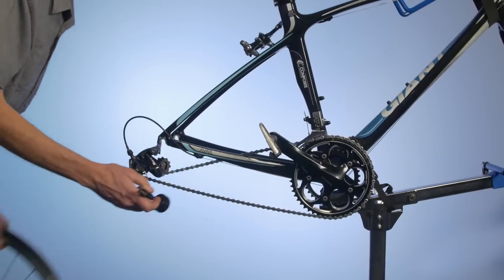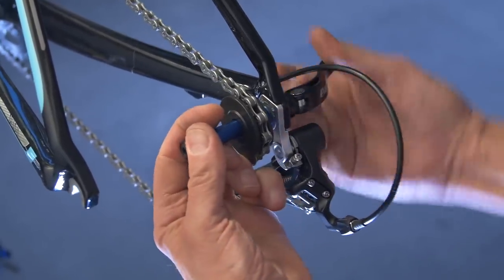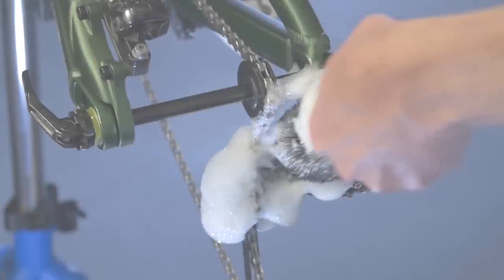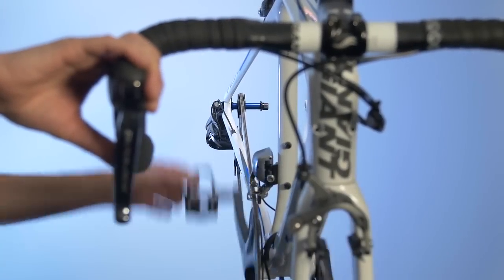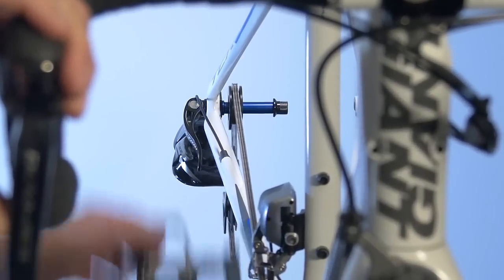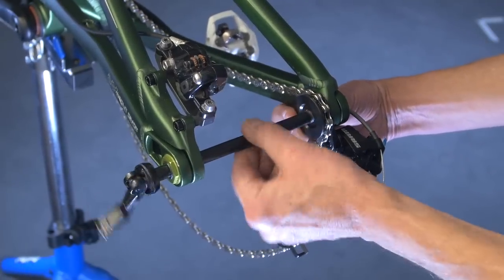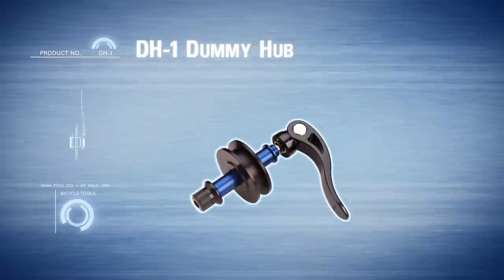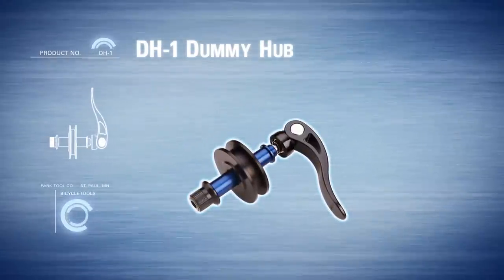DH-1 Dummy Hub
Also called a sleeping hub, the DH-1 slides into rear dropouts and replaces the rear wheel for chain cleaning and transport. The DH-1 works with all derailleur and 1/8" chain. The unique design allows the bike to be shifted and works with open dropout and thru-axle frames up to 12mm.